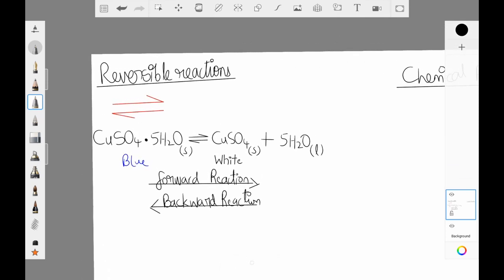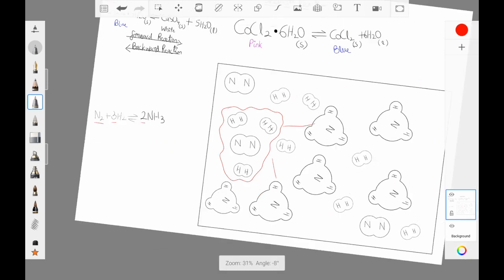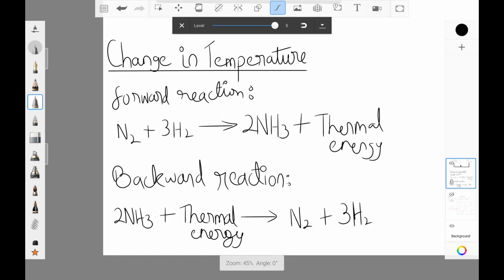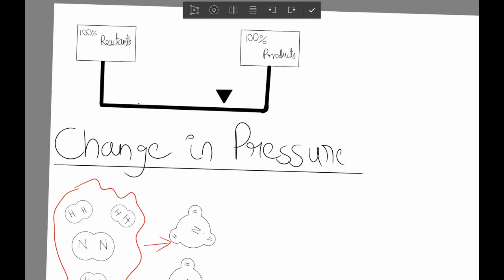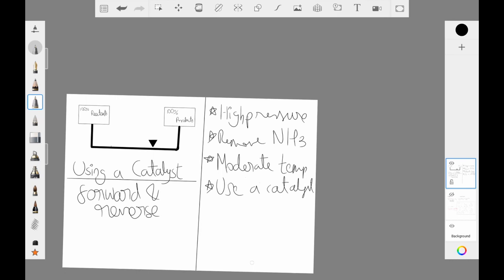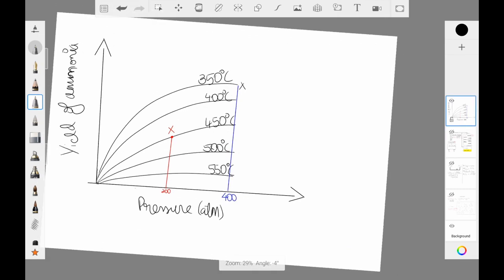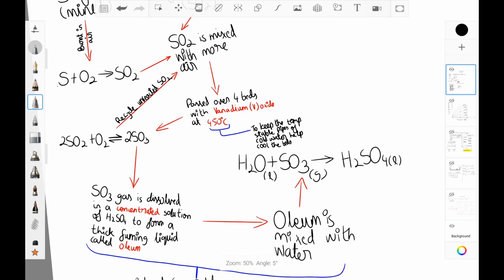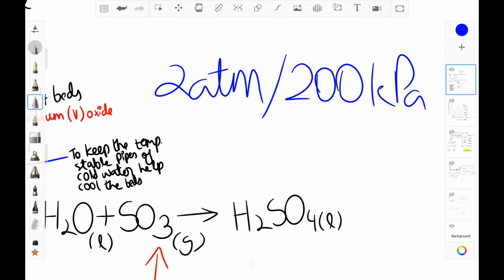IGCSE Chemistry- Unit 6: Chemical Reactions (Part 2)